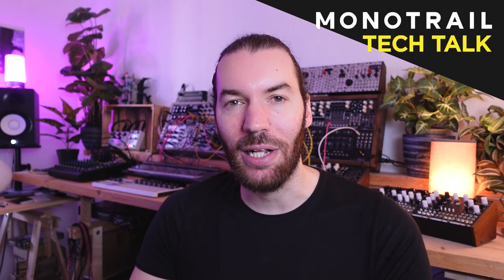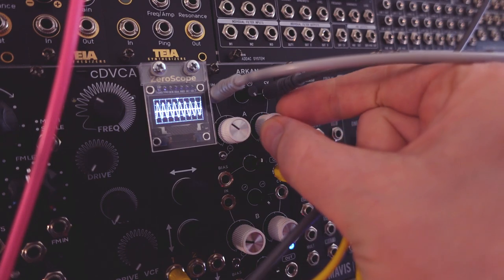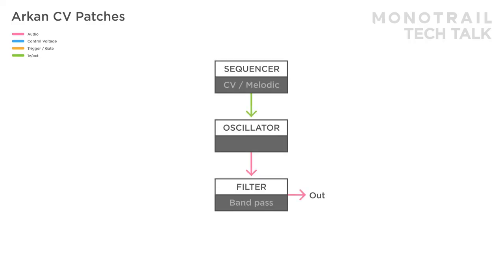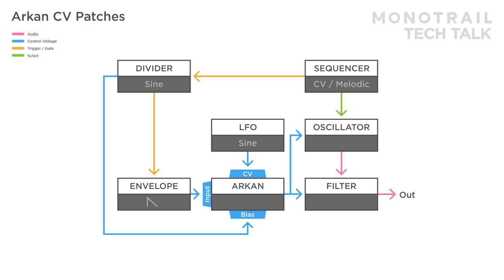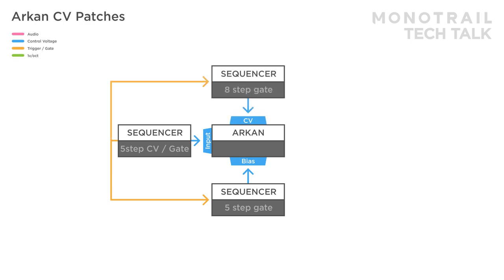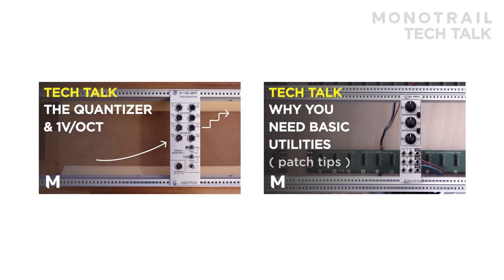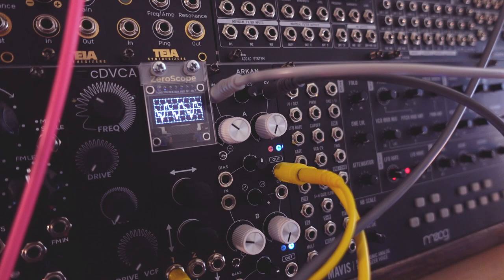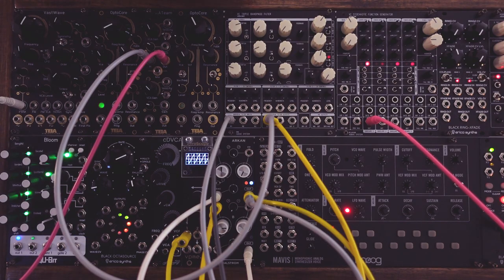Can this eurorack module take care off all your utility needs? - with Arkan / Malstrom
Utilities are often overlooked. But things like mixing, attenuating, inverting, and adding offset are what makes patches great. Today we take a closer look at Arkan from Malstrom. A module that can tackle all the basics, but adds voltage controlled polarizing to the mix. So, it can be used as a regular VCA, VC inverter and ring modulator as well. Beside that it can gain or boost signals into distortion or wave shaping. And it can do all that twice.

Timetable:
00:00 – Intro & sounds
01:18 – Overview – Input & Bias
03:41 – Overview – Modulation
06:13 – CV Patches
15:55 – Audio patches

Special thanks to Legendary & Crazy Patrons:
Michael Rutchik
Wayne Cowan
Steve Williams
Glnds
Kickroot
Christoph von der Heyden
Giorgio Festa
Sebastijan Semiz
James thompson
Redheart/Freak Nasty
Quinn Fahey